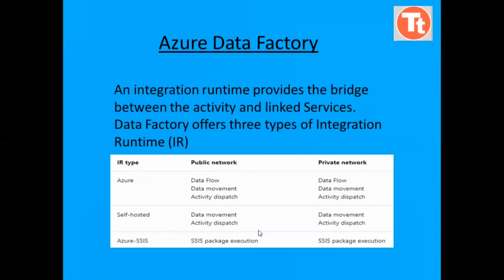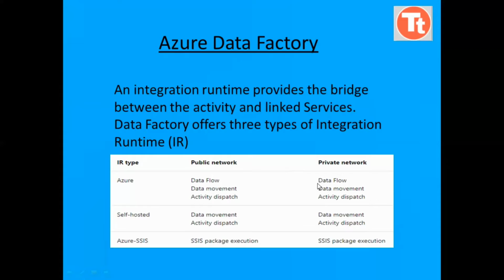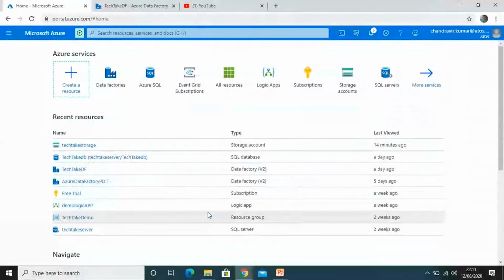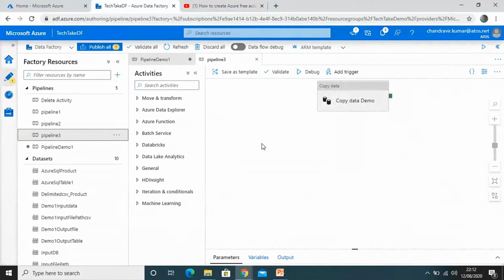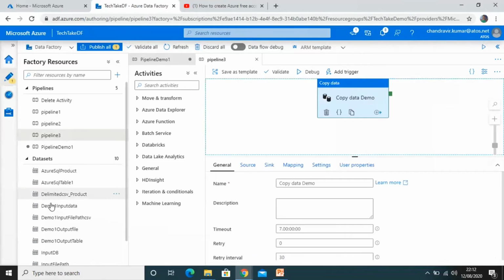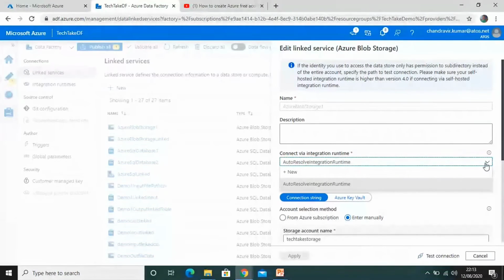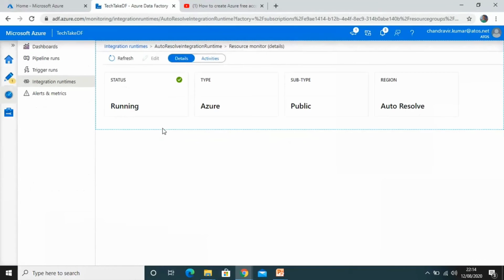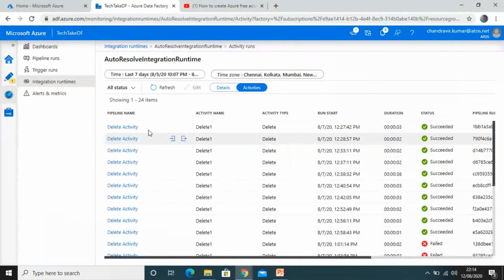20. Integration runtime in Azure Data Factory | Azure Data Factory Tutorial | TechTake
20. Integration runtime in Azure Data Factory | Azure Data Factory Tutorial | TechTake

This Video Describes what is Integration runtime  and It's Types in Azure Data Factory.